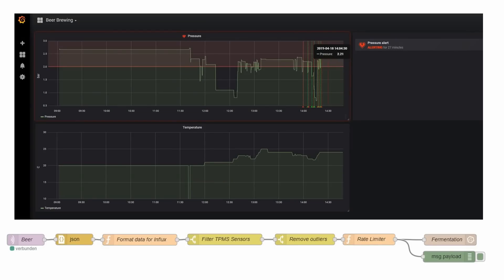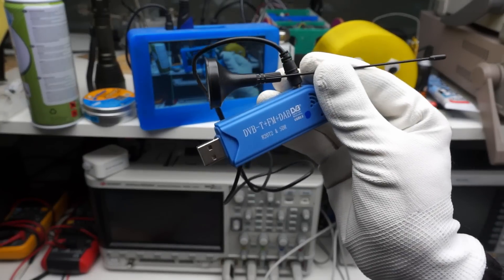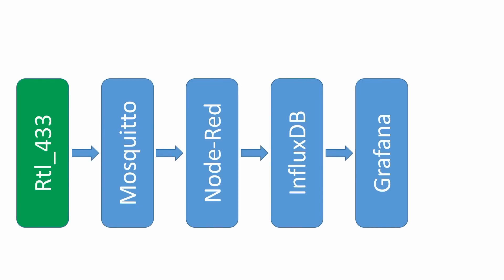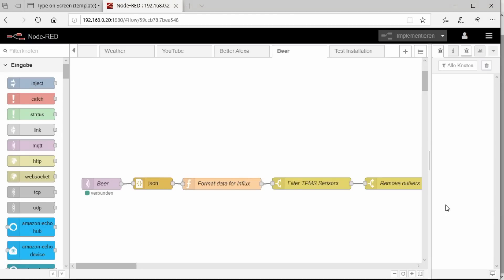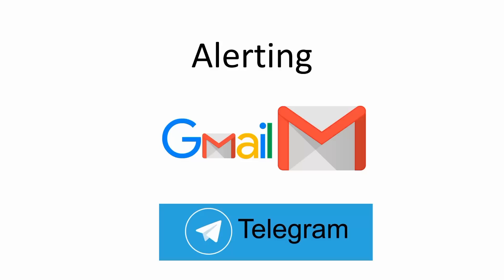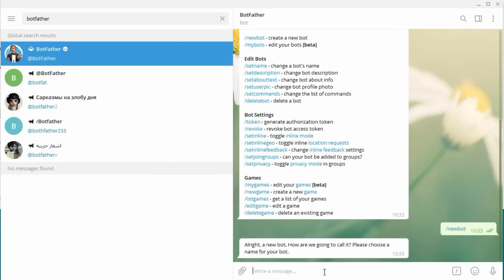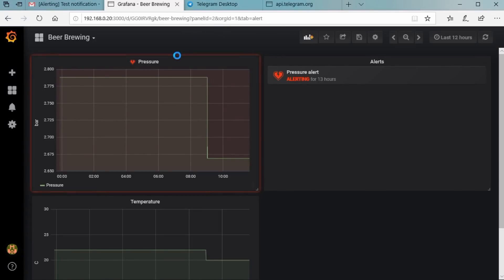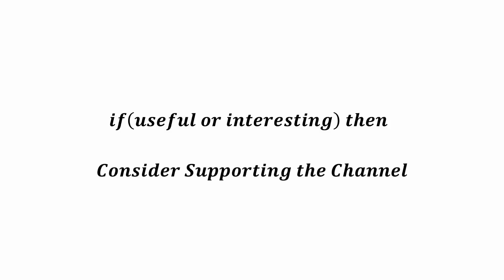435 Safely Monitor and Alarm with Supervisord and Telegram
Raspberry Pis are very good for monitoring all sorts of things. Today we will use InfluxDB and Grafana for monitoring as well as enable Telegram and Mail alarming. In the end, we will “harden” the Raspberry so that it automatically restarts tasks after they crashed.

Links:
Raspberry Pi 4 (expensive for the moment )
RTL-SDR Dongle (cheap version)
RTL-SDR Dongle (better version)